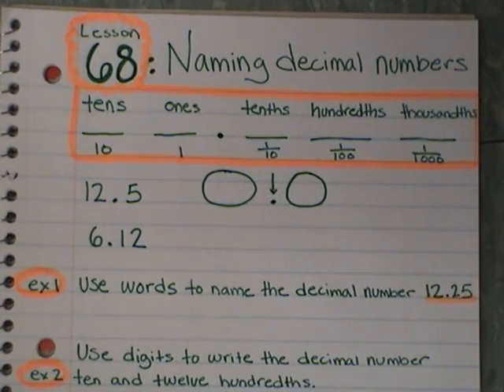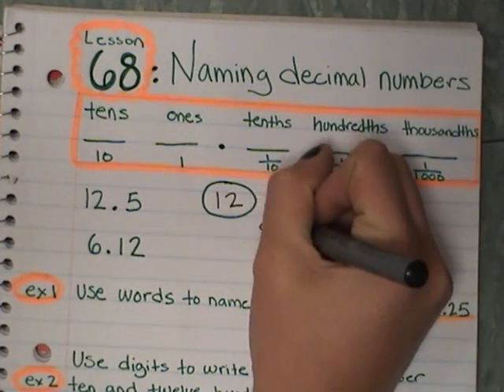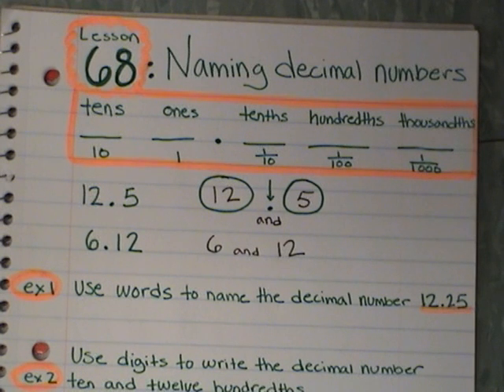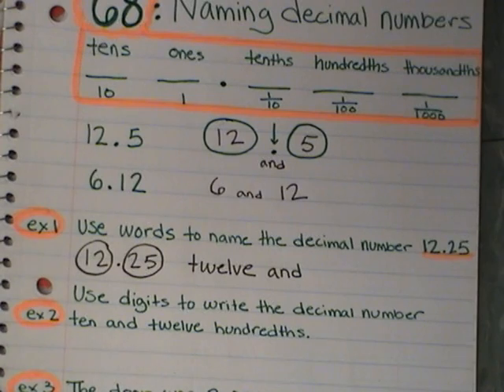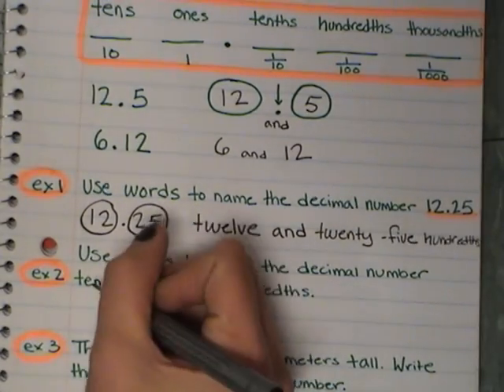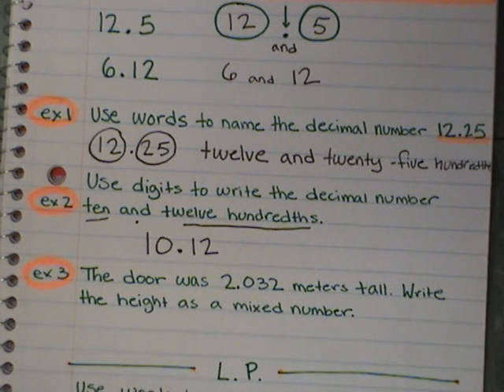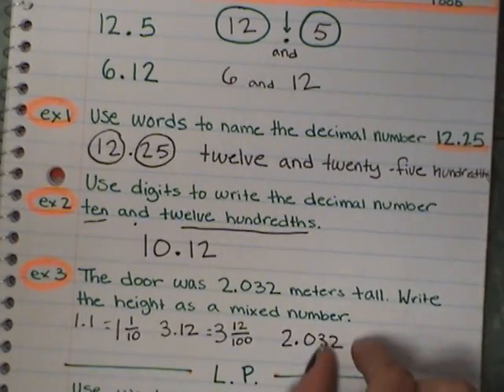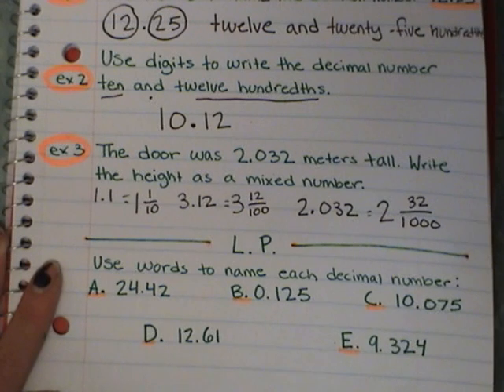Math 68: Naming Decimal Numbers